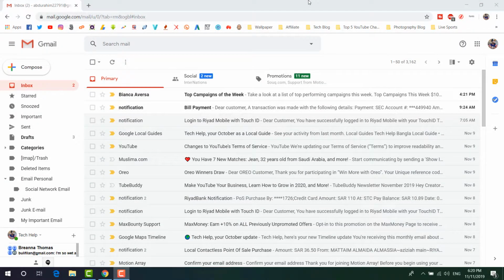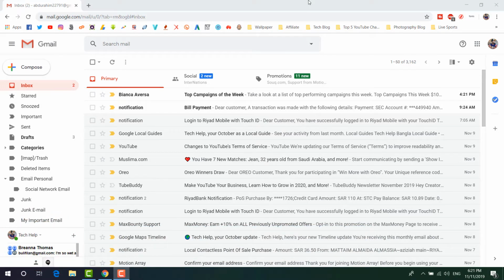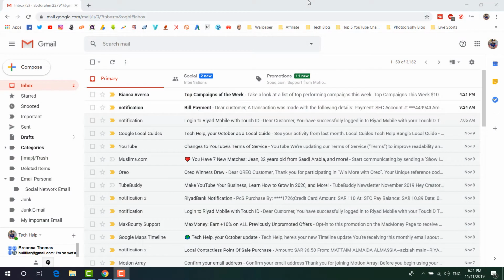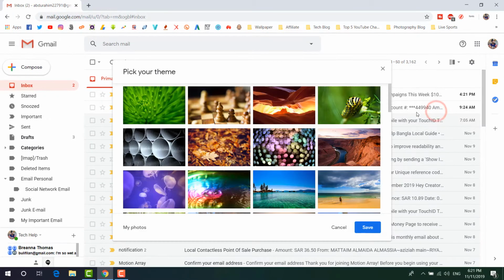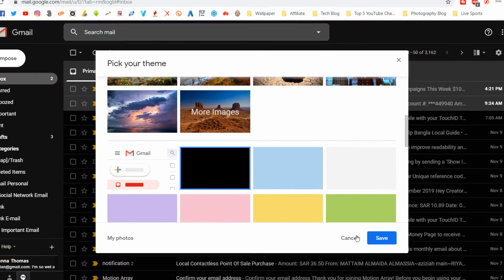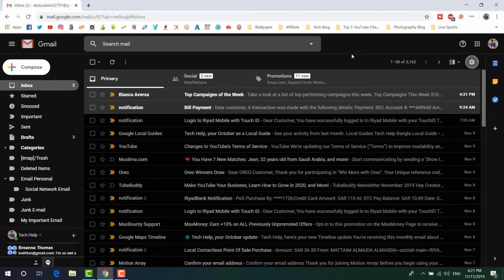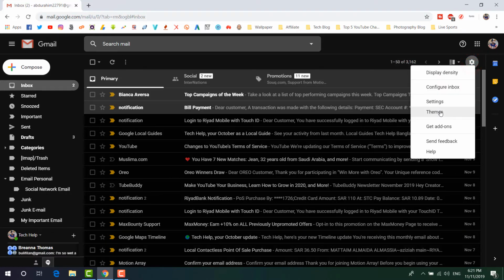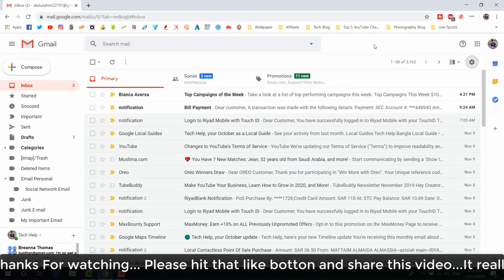How to Enable Dark Mode in Gmail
How to enable Dark Mode in Gmail using a terminal theme. Simple tutorial on how to Enable Dark Mode in Gmail using a dark theme on a Windows 10 computer. Dark Mode is easier on the eyes.